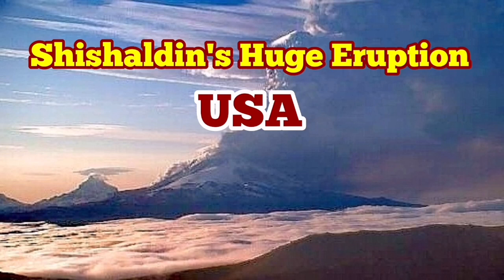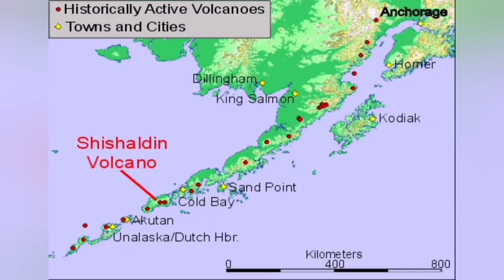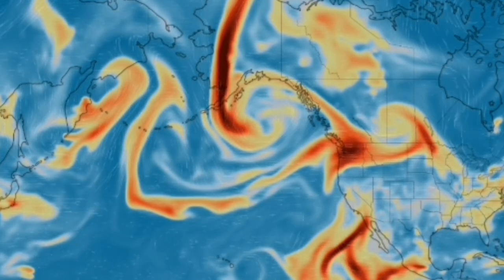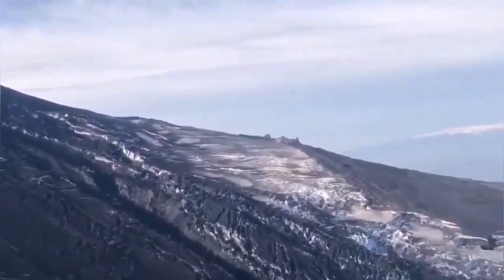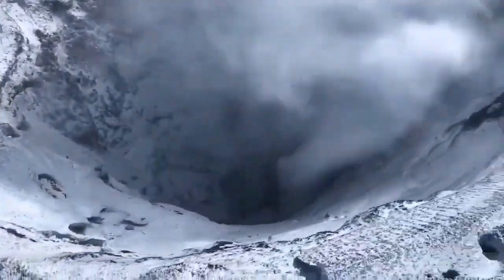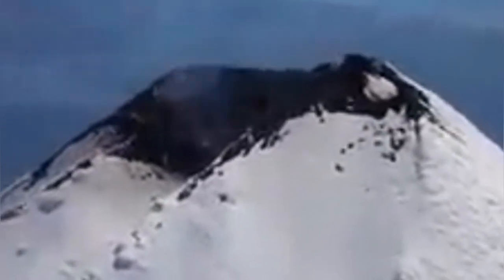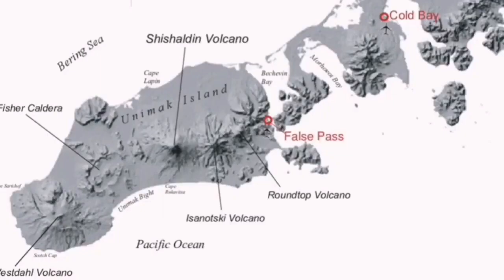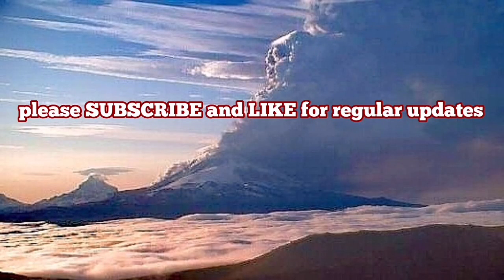Red Alert: Huge Eruption Of Shishaldin Volcano, Alaska, USA, Indo-Pacific Ring Of Fire